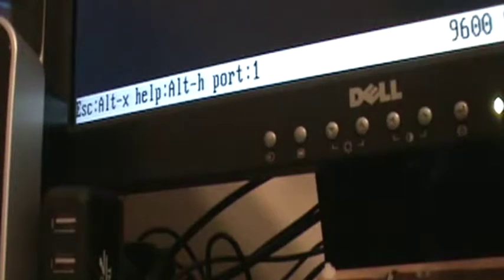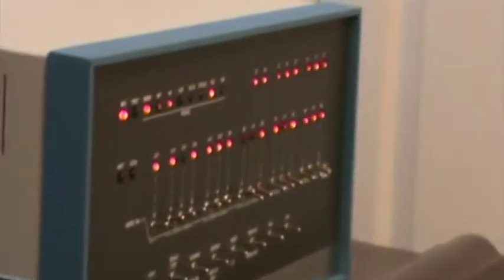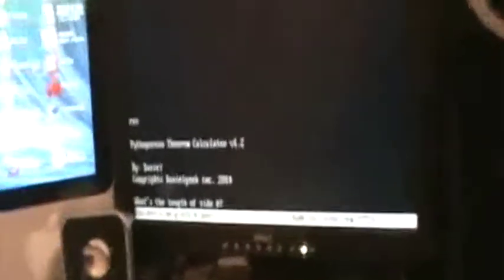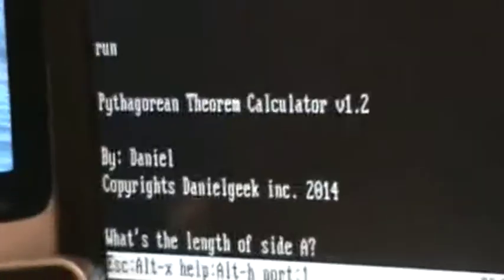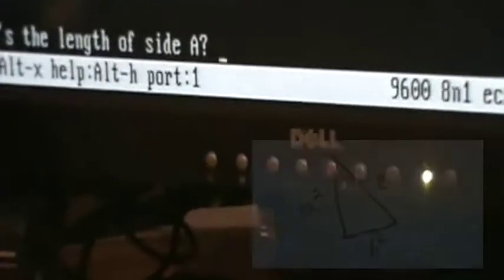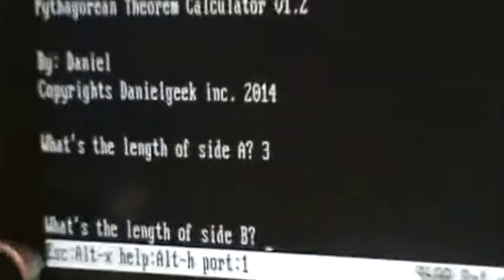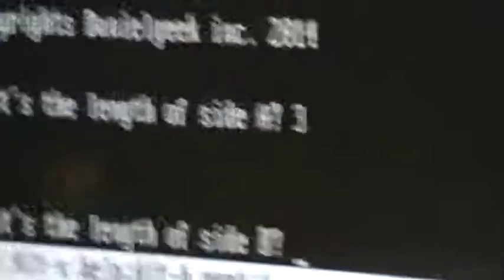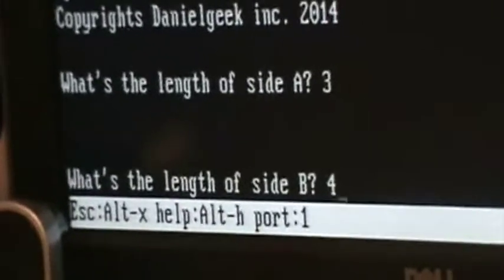My Pythagorean Theorem Calculator v1.2 on CP/M's MBASIC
This video is about me demonstrating my Pythagorean Theorem Calculator using CP/M 2.2 56k on mBasic. Running this all off my Altair 8800. The code is available to the public and you may take it and modify it for your own use.
Here is the code (this has only been tested with CP/M 2.2 56k)

10 REM "Pythagorean Theorem Calculator"
15 PRINT " "
20 PRINT "Pythagorean Theorem Calculator v1.3"
30 PRINT " "
40 PRINT "By: (your name here!)"
50 PRINT " "
60 INPUT "What's the length of side A? ", A
70 PRINT " "
80 PRINT " "
90 INPUT "What's the length of side B? ", B
100 S=A*A+B*B
110 C=S^.5
120 PRINT " "
130 PRINT " "
140 PRINT " "
150 PRINT "The hypotenuse is", C
160 PRINT " "
170 PRINT " "
180 PRINT " "
190 PRINT " "
200 PRINT "Clearing Memory..."
210 GOTO 50